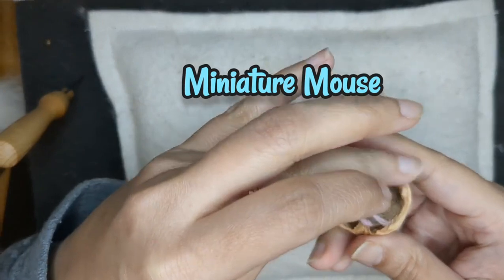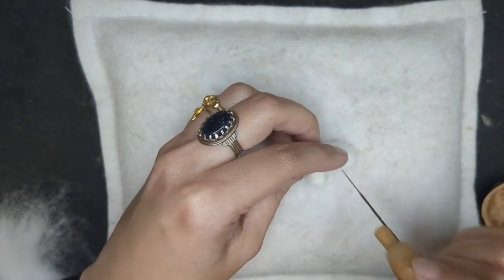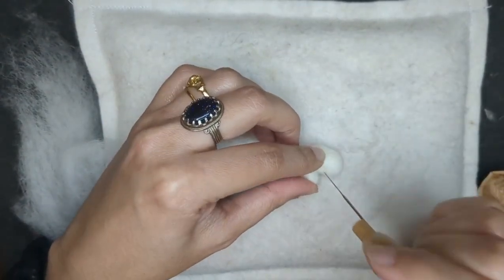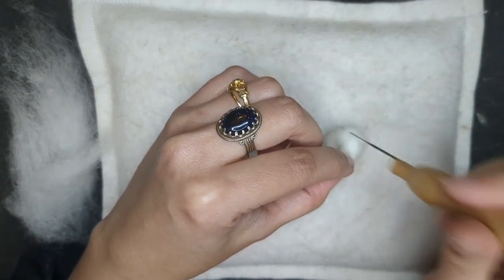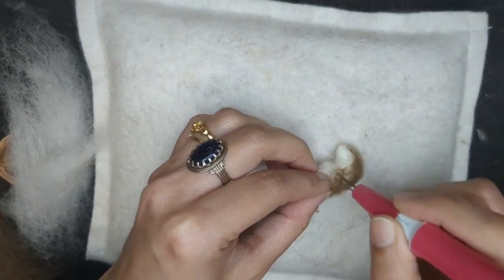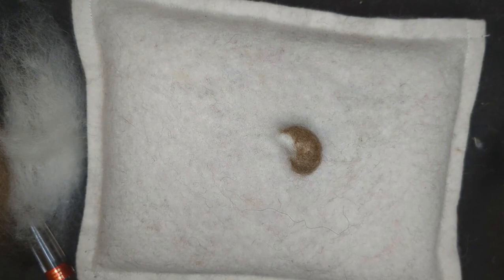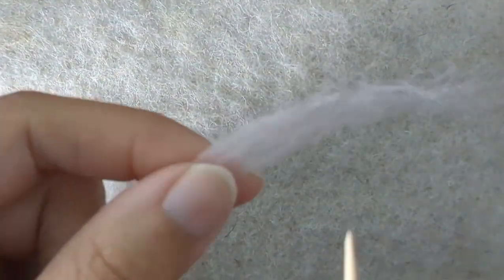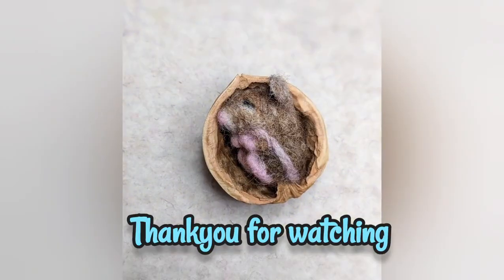Miniature Mouse/ Needle Felting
In this video you can see me make a needle felted mouse . It is a miniature and the video shows you step by step formation.
Thanks

Some useful Links to Heidifeathers products: